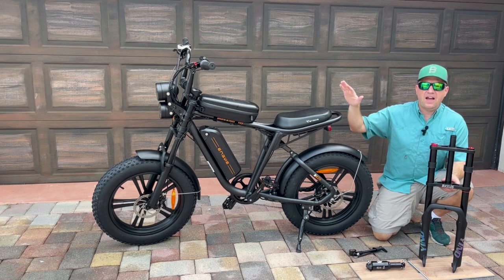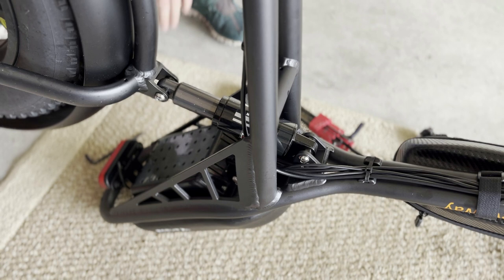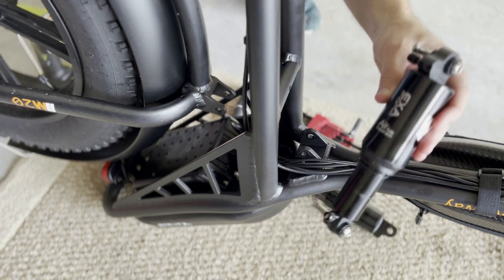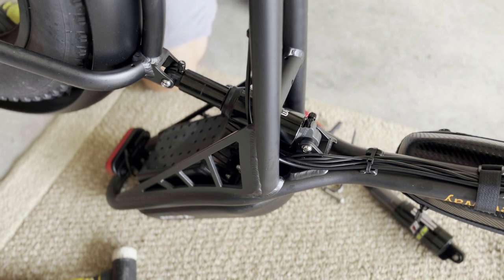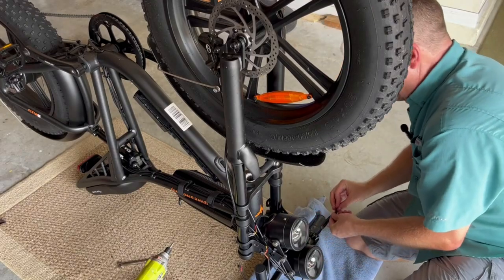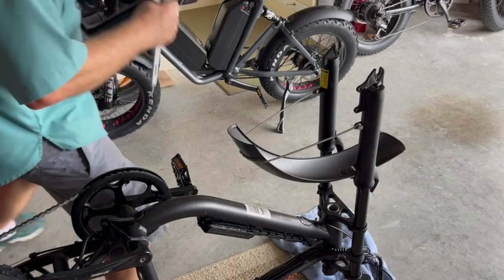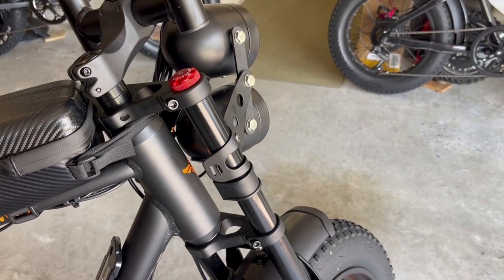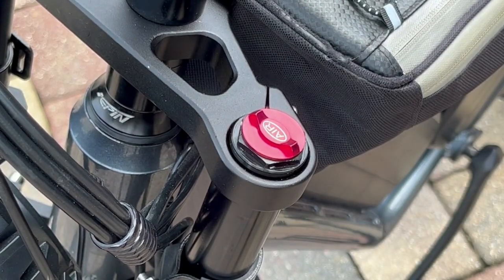Engwe M20 - Upgrade Shocks to Air Suspension - Air Fork & Rear Shock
Link to Front Air Fork 20x4

Rear Air Shock 190mm

Link to Shock Pump

Link to Engwe M20

Chapters:
0:00 - Intro
0:30 - Remove & Install Rear Shock
3:35 - remove & Install front 20x4 front air fork
9:27 - Adjusting Air Pressure